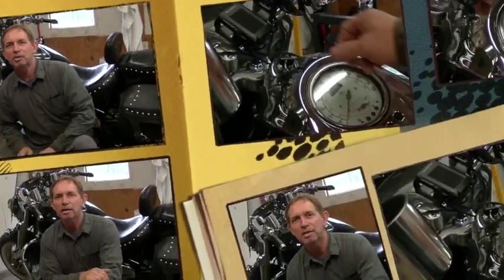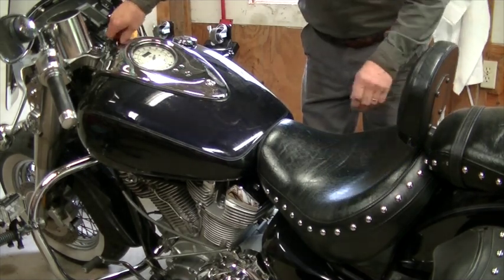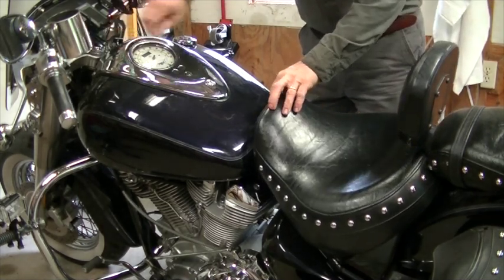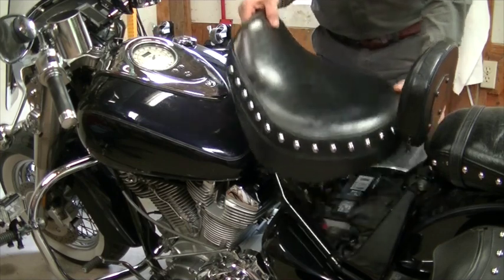Removing Road Star Seat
This video is about Removing the Road Star Seat